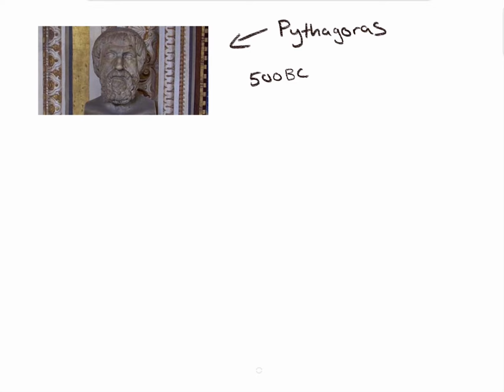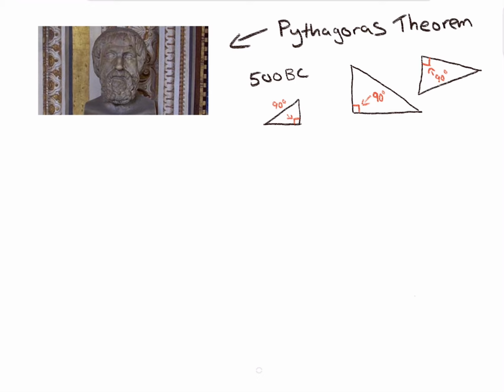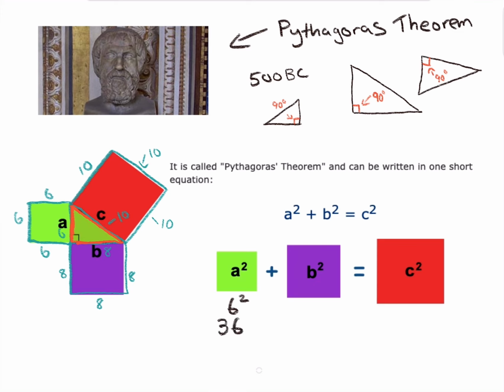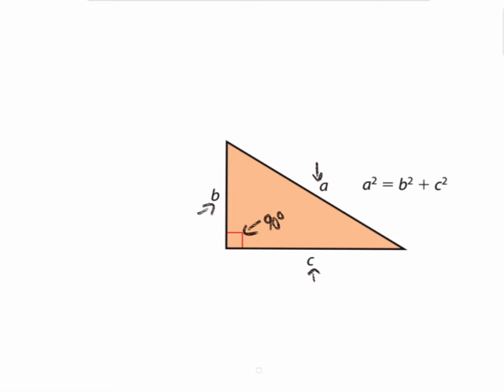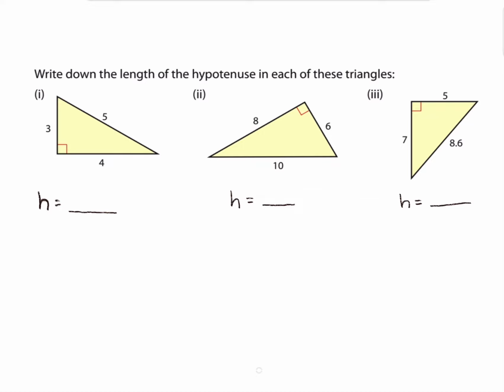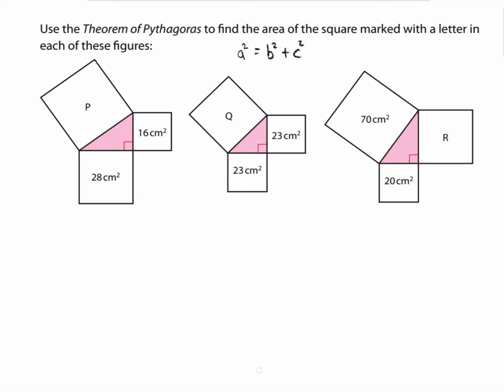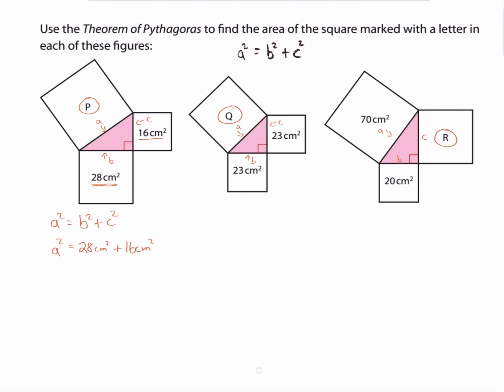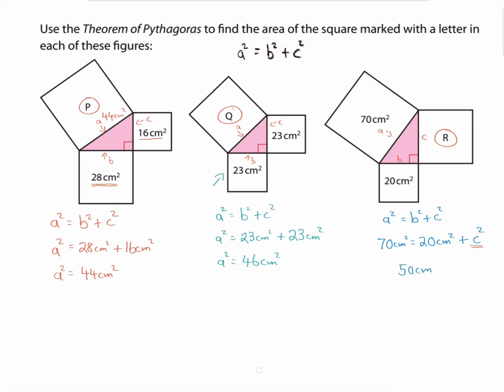Geometry- Part 10